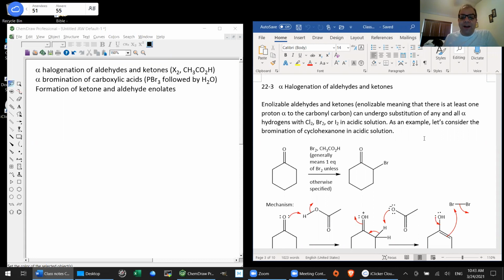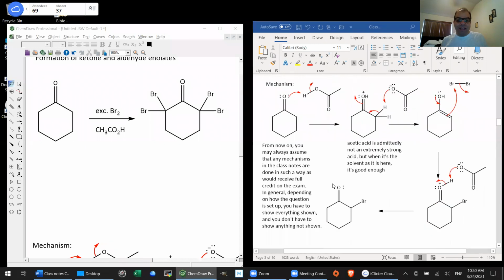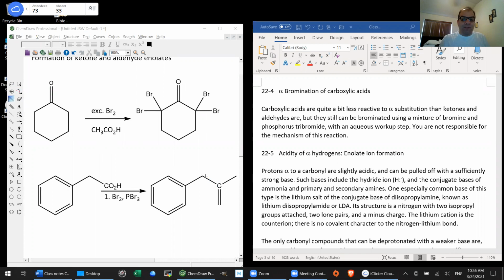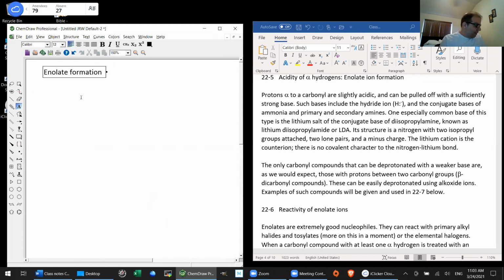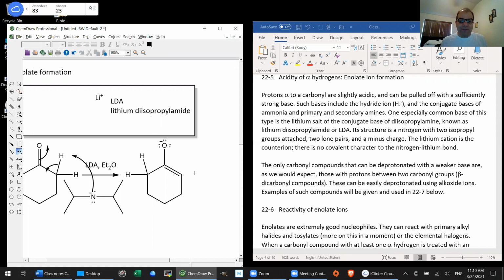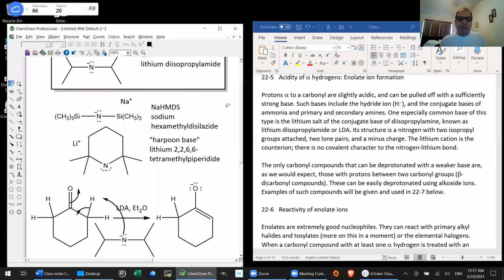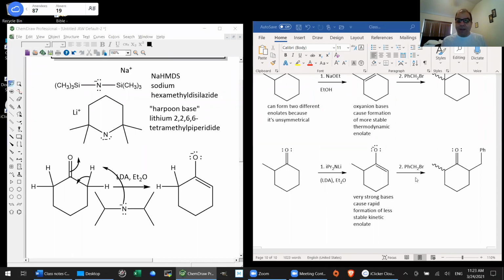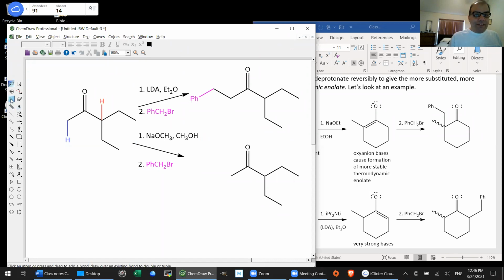CHEM 228 26 210324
Enolates and enols are both good nucleophiles. Here we start to consider the generation and behavior of both types of species.